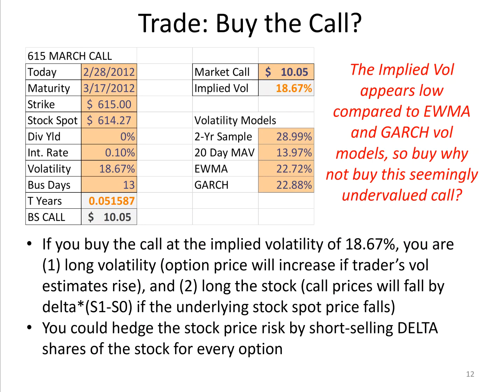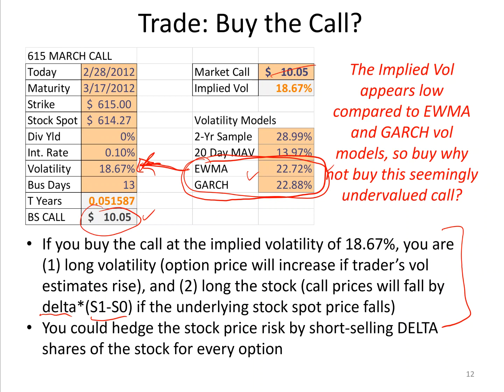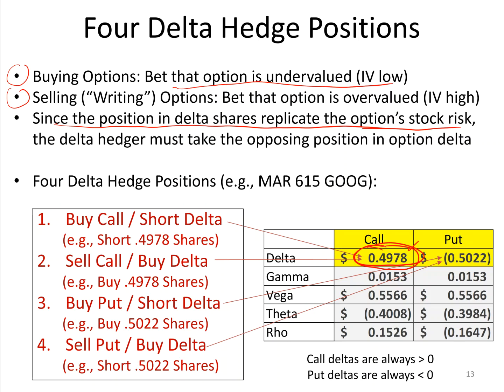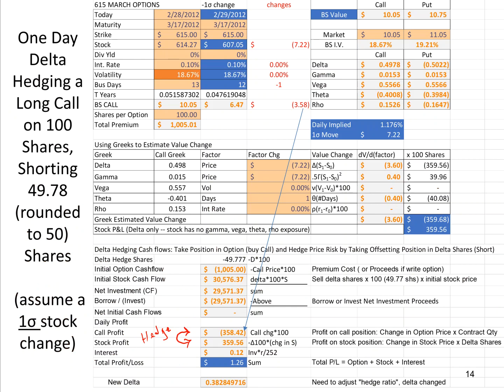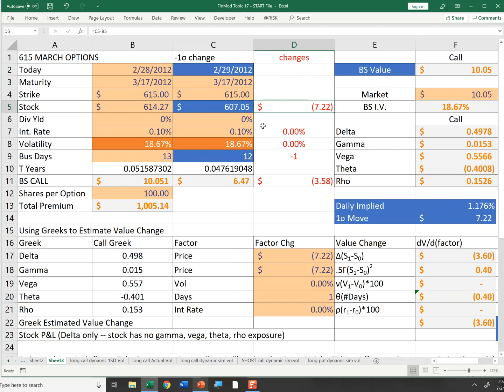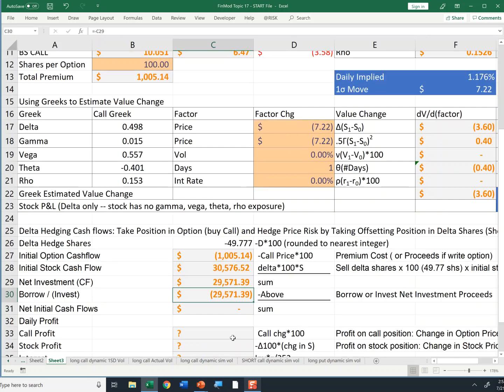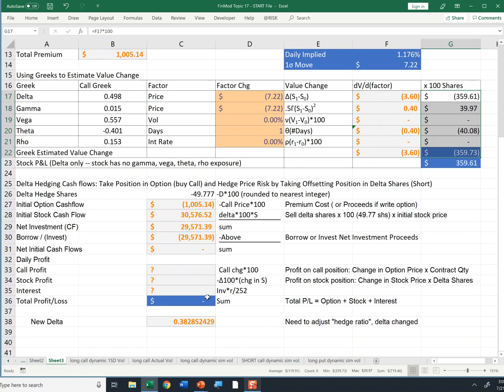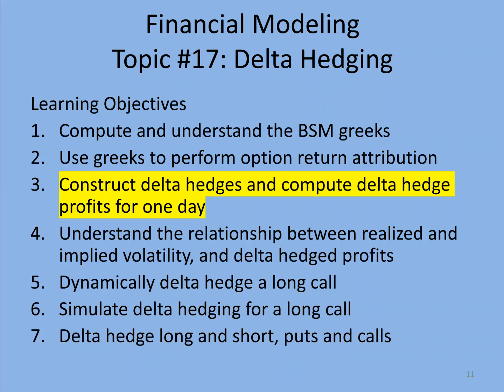AdvFinMod Topic 17 Section 3 BSM Delta Hedging a Long Call for One Day